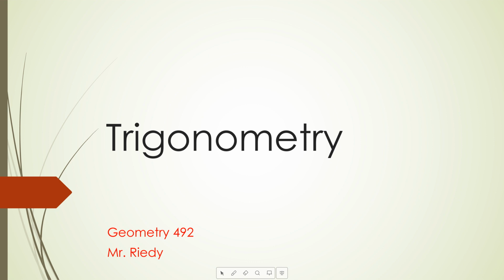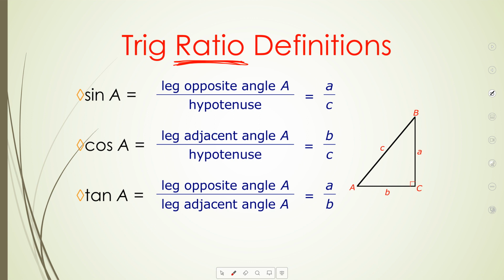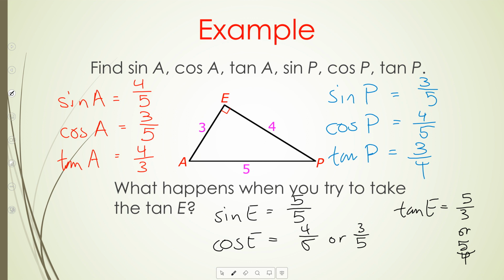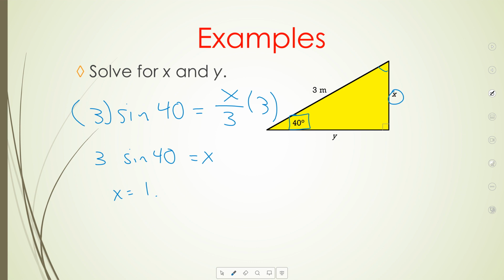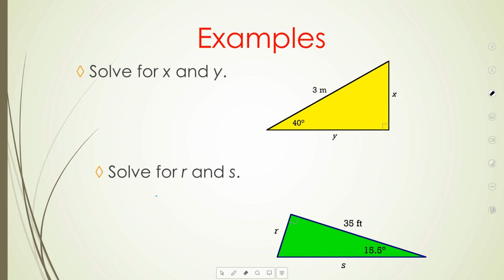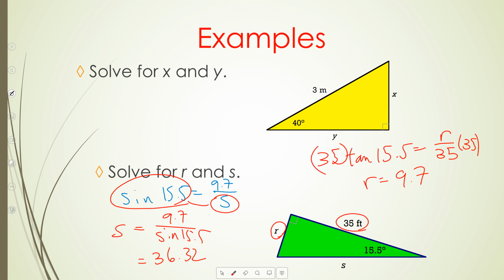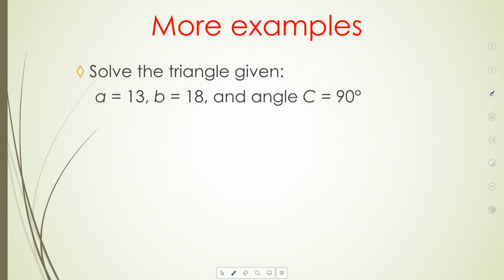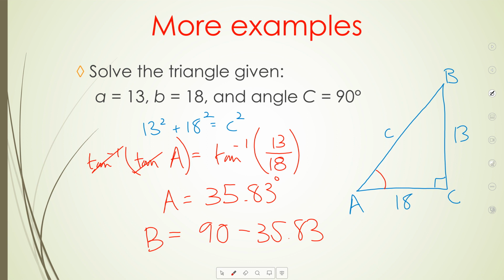Trigonometry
Basic right triangle trig.